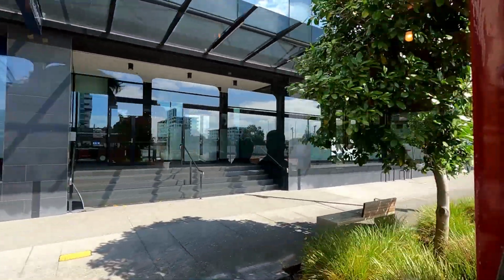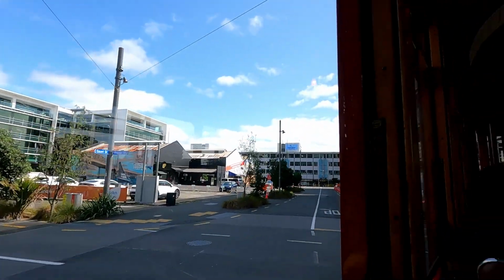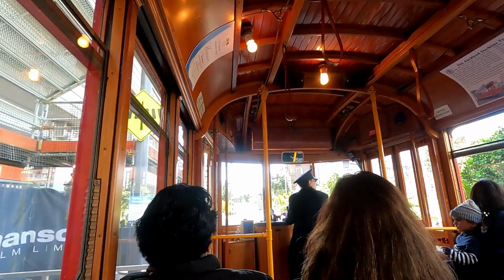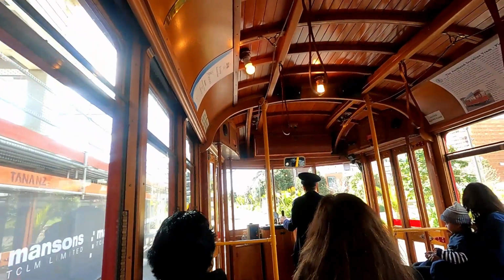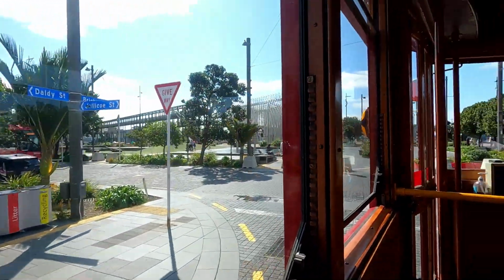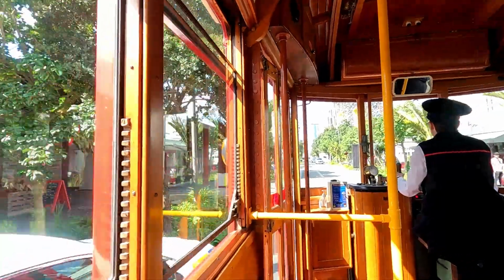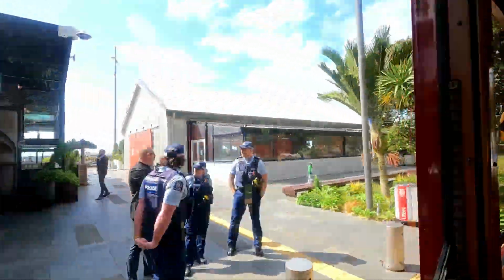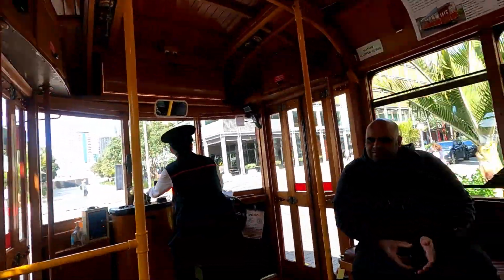Tram Ride in Auckland | Moments with Budak 💕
My first time to ride on a tram. The child in me got excited. It wasn't a long ride, but I had fun. :)

Comments and likes are hugely appreciated. 😉

To get updated with all my videos, please click on the bell notification button.

Much love,

Budak 😘